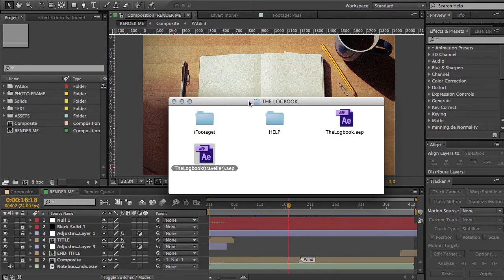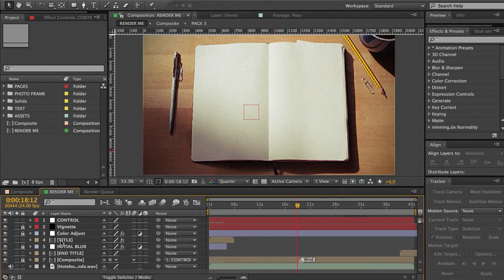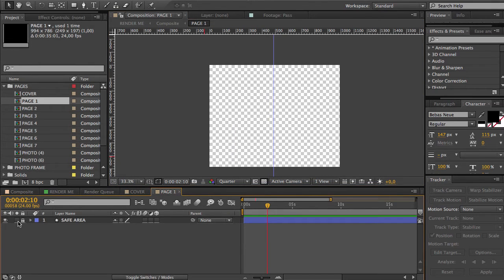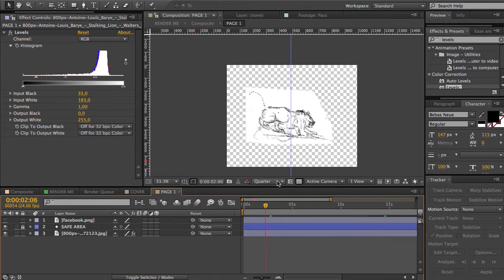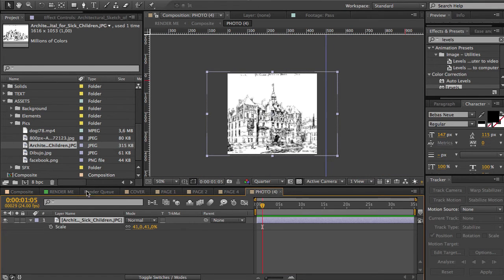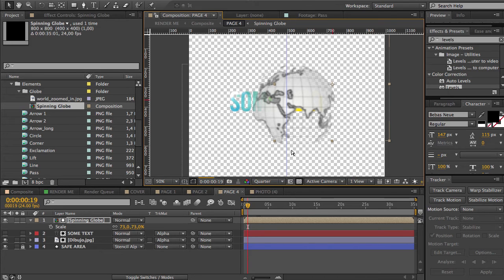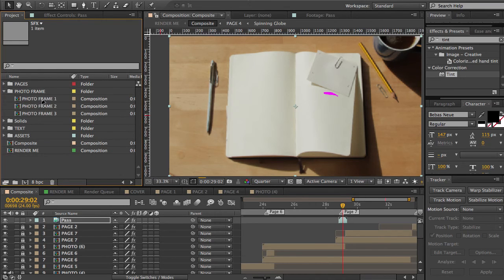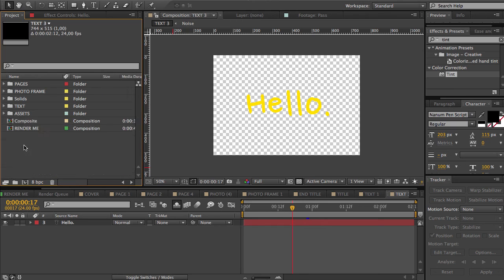The Log book - Video Tutorial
Learn how to customize "The Logbook" available soon on Videohive.